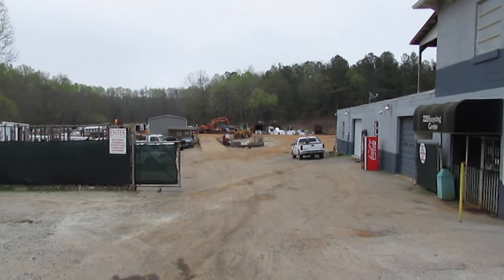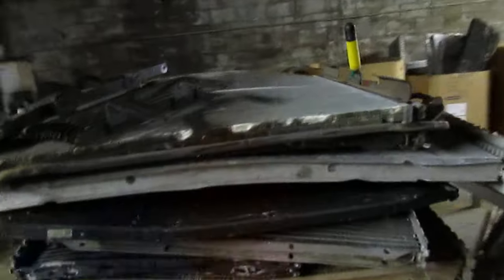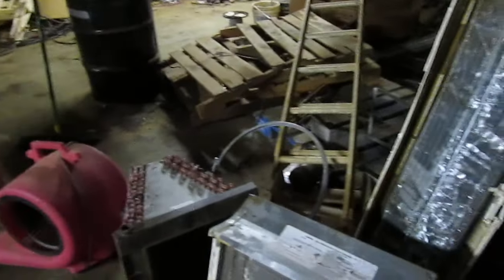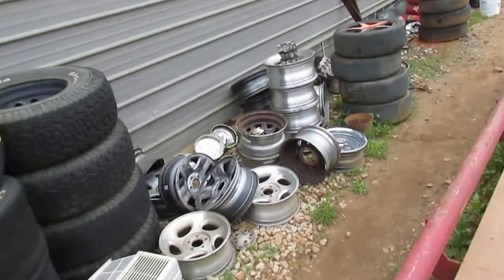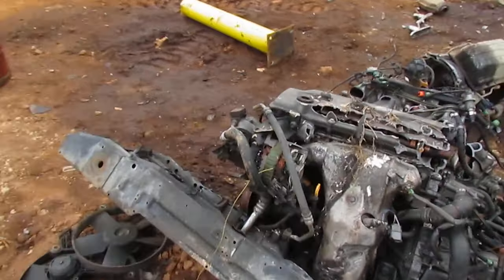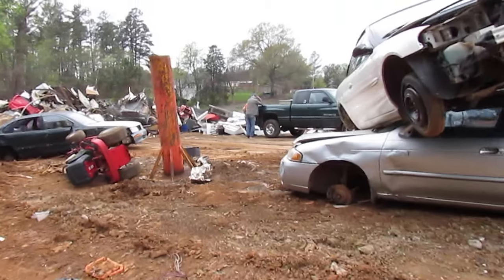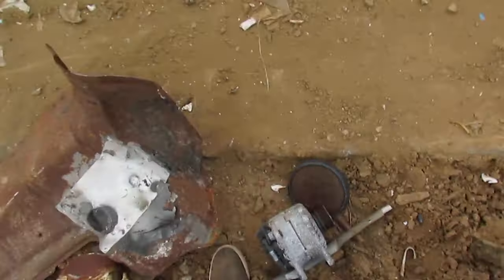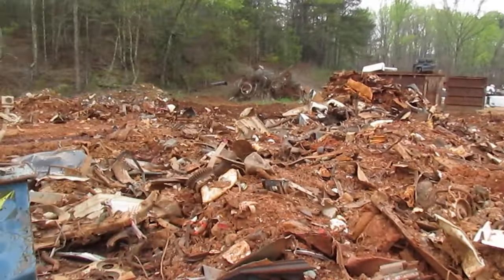FULL SCRAPYARD TOUR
It occured to me that many of you guys didnt realize that we are not in fact a junkyard. But just a metal recycling facility. While we do get alot of cars, thats mostly due to the fact cars are a big source of recyclable metals. Years ago this recycling center did not sell parts, or cars. They came directly in and got crushed, that was the end of the story. In the past few years however , cars have started to be saved for just a little while longer, adding to the possible income by selling parts, or a complete car if you need it or want it. That has helped business out tremendously in the used parts aspect. Helping up compete and stay above other local yards. I hope this video gives you a more informed idea of what all goes on, and how some of this works. Ill try to get some more specific footage on different areas if you guys want to drop a comment and let us know what you want to see!